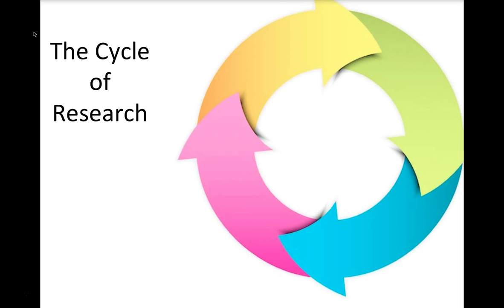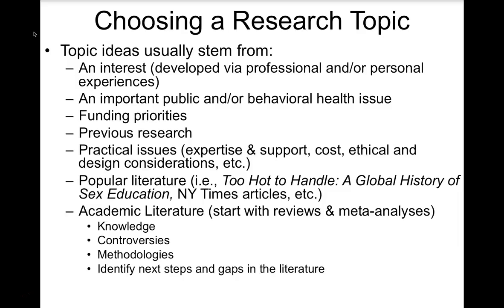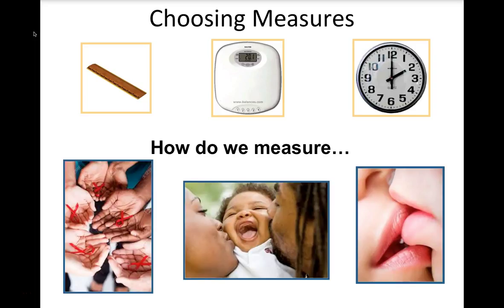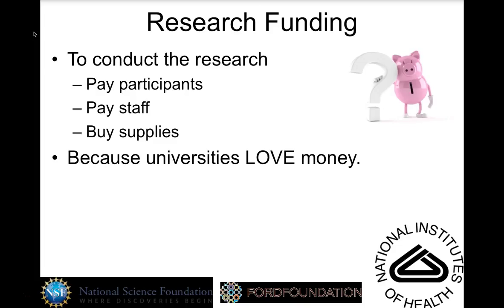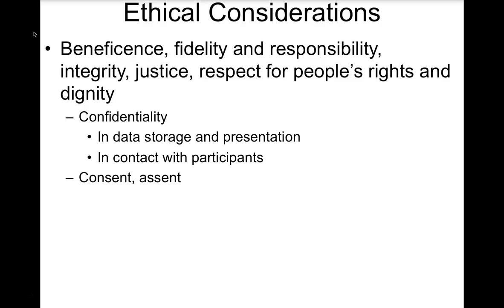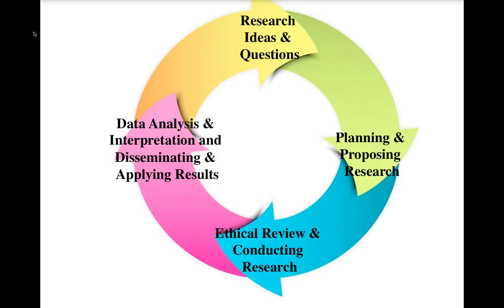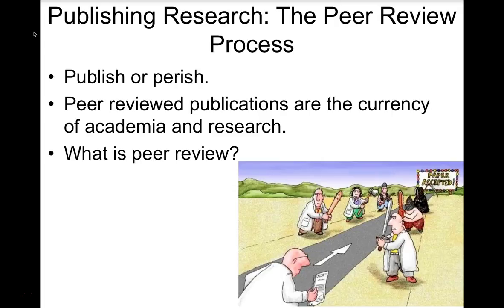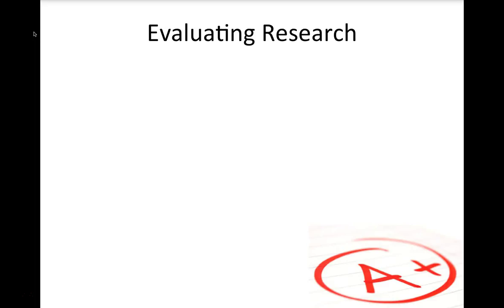Module 2 Lecture